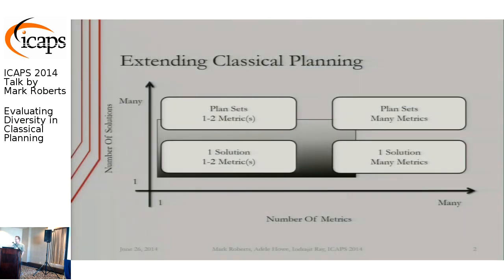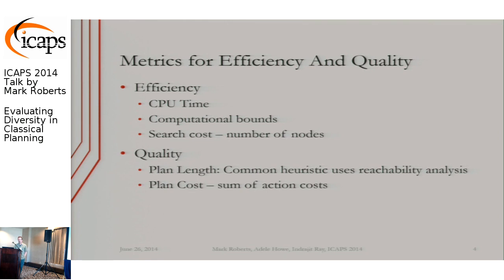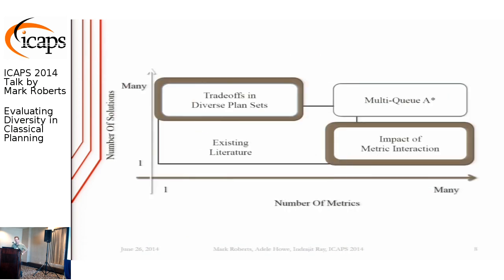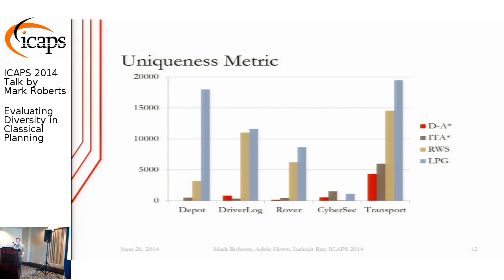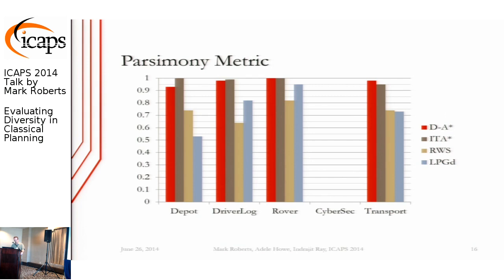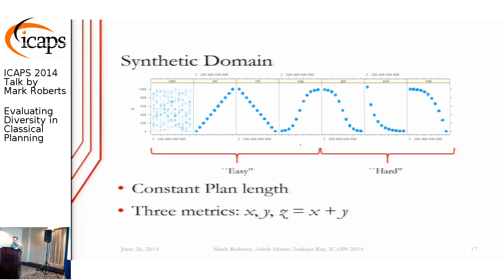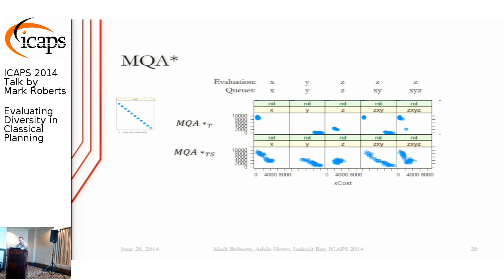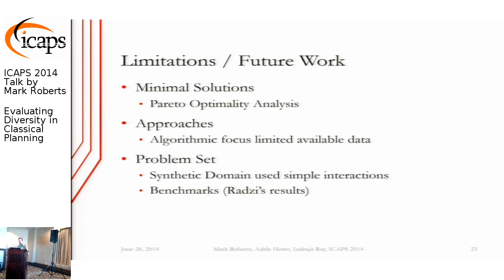ICAPS 2014: Mark Roberts on "Evaluating Diversity in Classical Planning"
Mark Roberts, Adele E. Howe, Indrajit Ray.
Evaluating Diversity in Classical Planning.